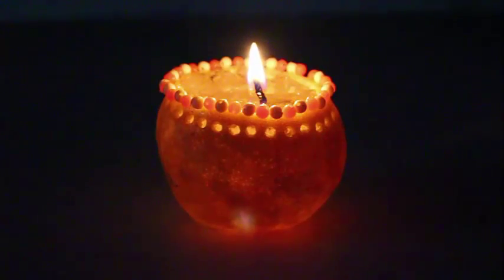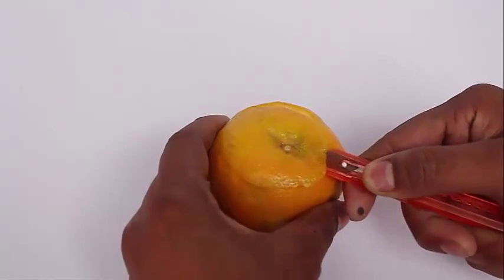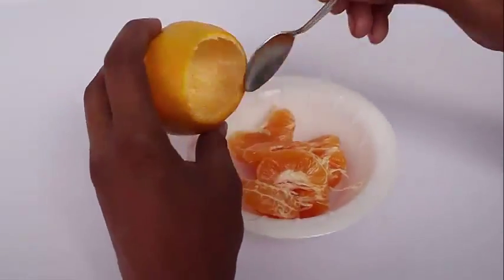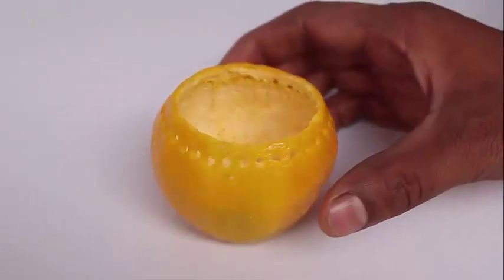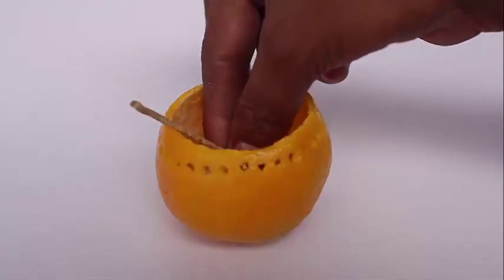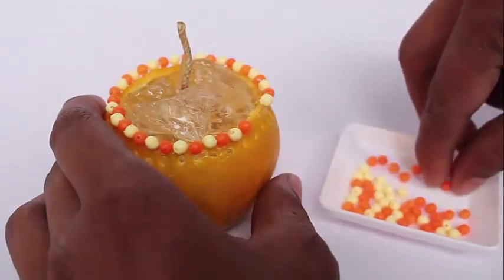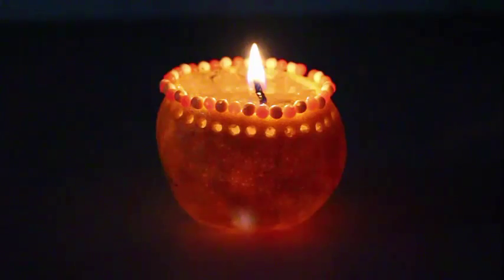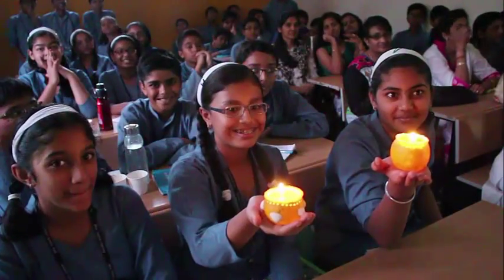Orange Lamp | English | Glowing Orange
We are going to make a very beautiful lamp from an orange. Yes, an orange! You will need an orange, sweet lime, cutter, some wax jelly and a wick. Cut the top of the orange with a knife and discard it. Using a blunt spoon remove the soft fleshy part of the orange. You can eat this tasty part. We just need the flesh of the orange as a container for the lamp. With the help of a stiff straw punch out a series of holes near the rim of the orange shell. These holes will look very pretty once the lamp glows. Then pack the shell with wax jelly – which is transparent and will act like a fuel. Then embed a cotton wick in the jelly and then pack the jelly in the orange to the top. Then stick color beads on the orange rim to decorate it. Finally light the lamp. The wax jelly will burn. At night the orange will glow because its skin is transparent. The glowing orange will look extremely beautiful and pretty. This work was supported by IUCAA and Tata Trust. This film was made by Ashok Rupner TATA Trust: Education is one of the key focus areas for Tata Trusts, aiming towards enabling access of quality education to the underprivileged population in India. To facilitate quality in teaching and learning of Science education through workshops, capacity building and resource creation, Tata Trusts have been supporting Muktangan Vigyan Shodhika (MVS), IUCAA's Children’s Science Centre, since inception. To know more about other initiatives of Tata Trusts, please